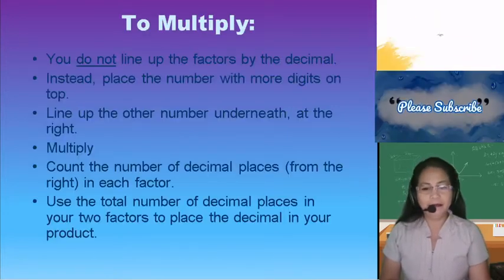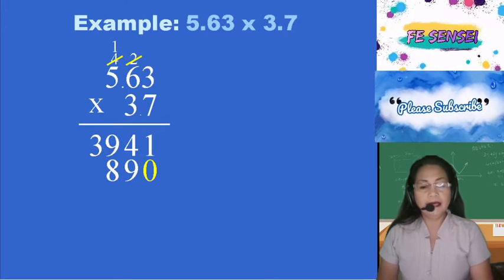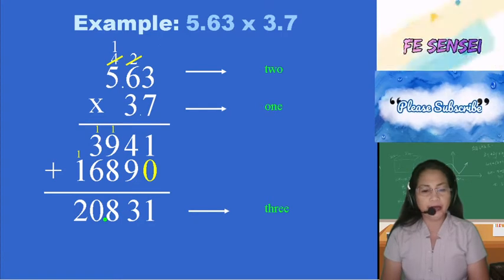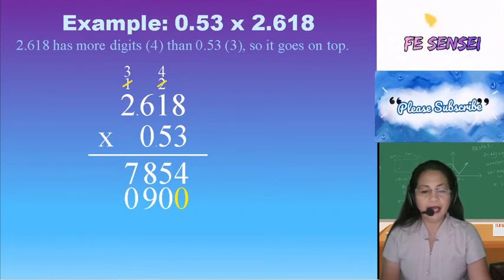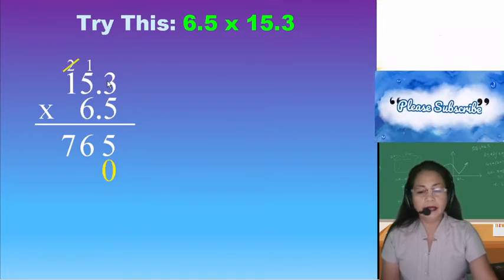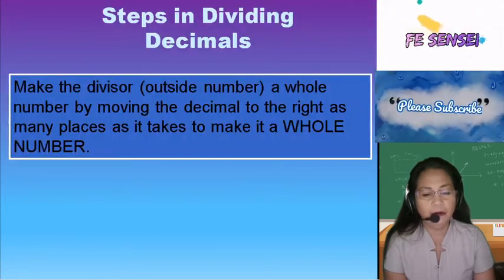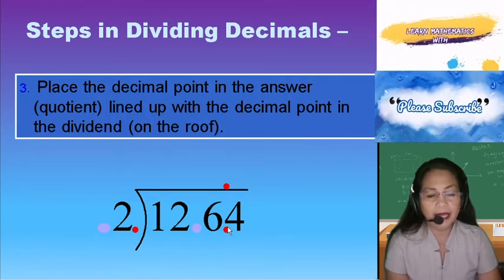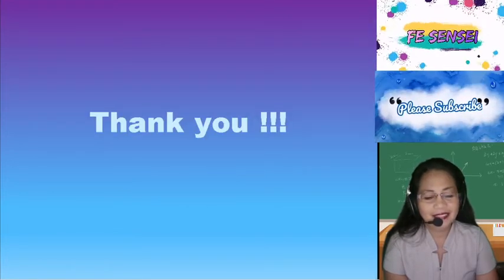multiplying and dividing decimals[Fe Sensei]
This video lesson will teach you how to multiply and divide decimals.